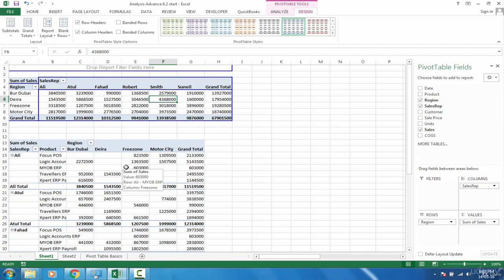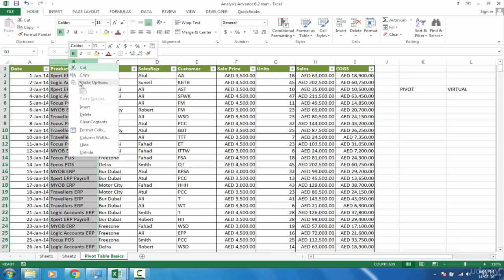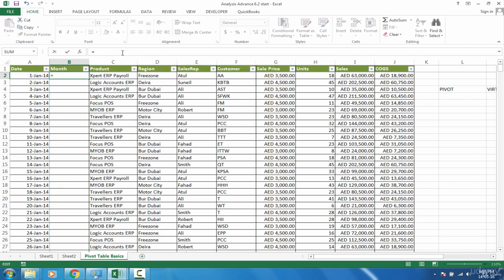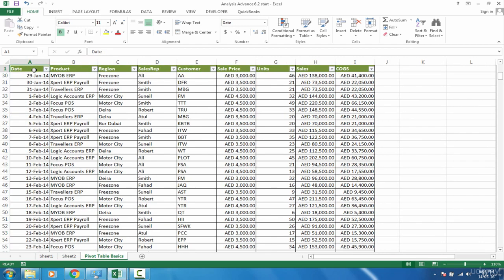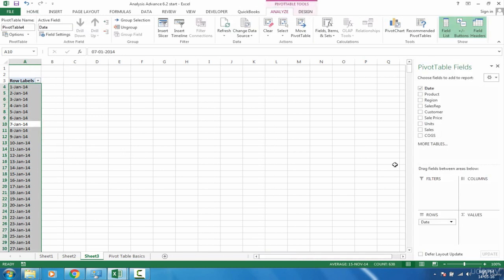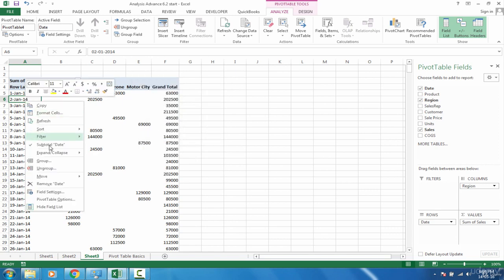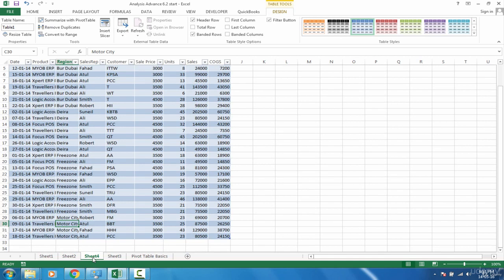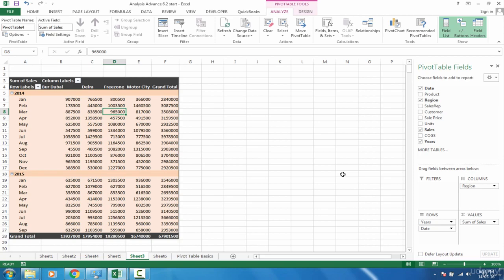Know how/ 051 Grouping In Pivot Tables MS EXCEL